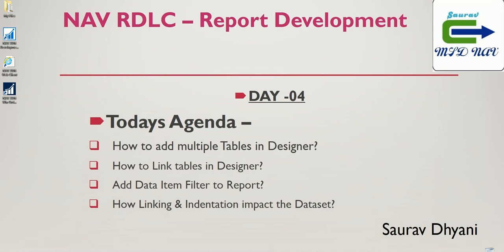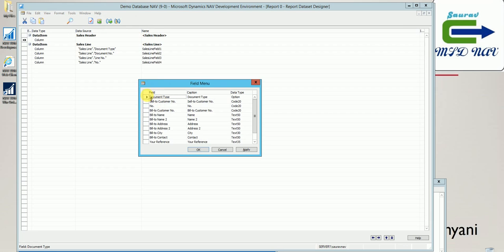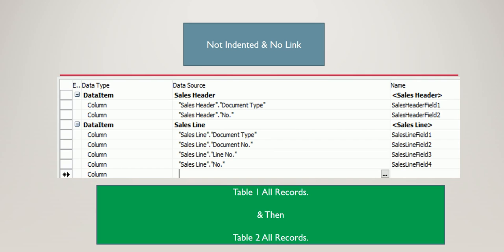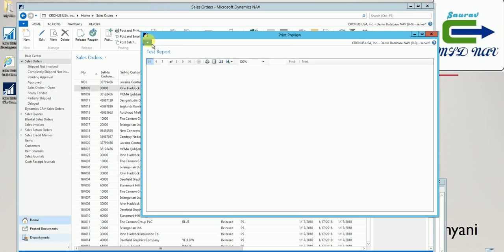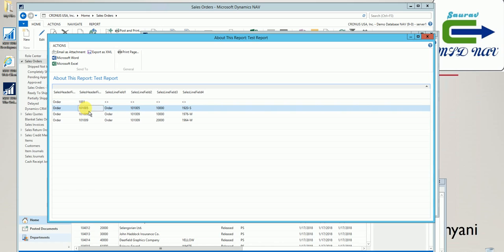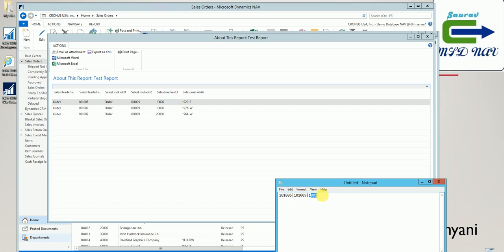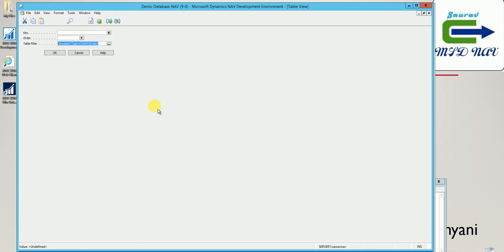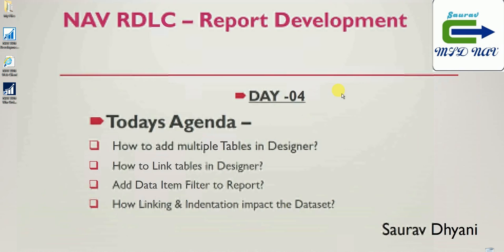Day 04 - How To Develop RDLC Report in Microsoft Dynamics NAV - Link Multiple Tables.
This Video Explains the basic of how to Link multiple Tables for a report.
Different Types of Linking available, how they impact dataset